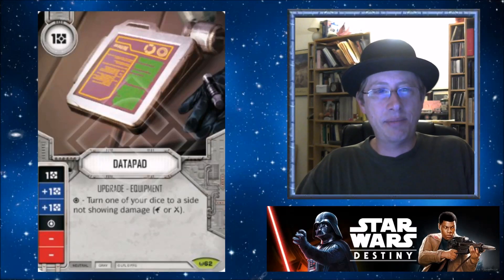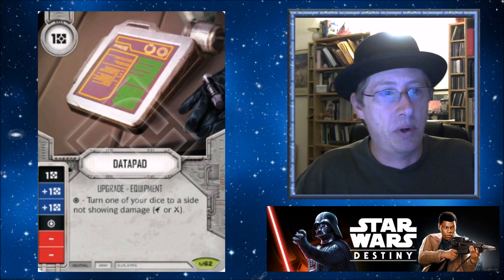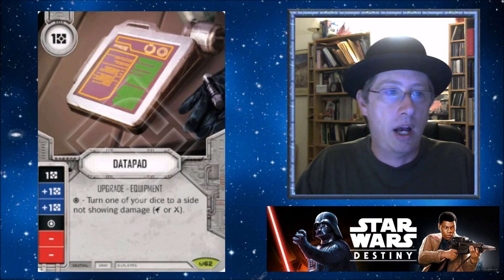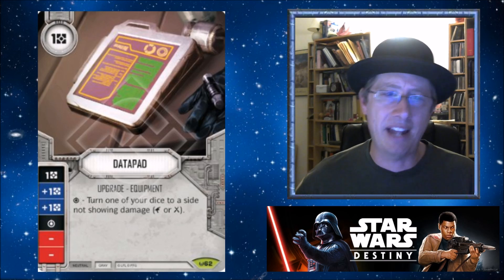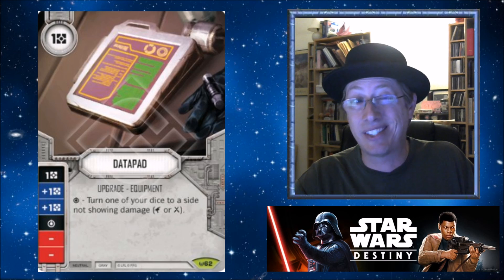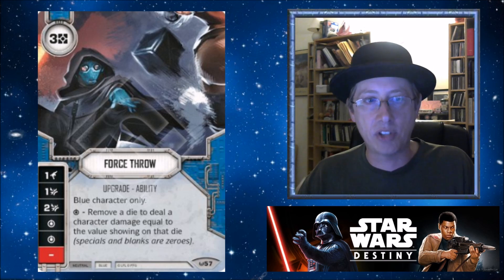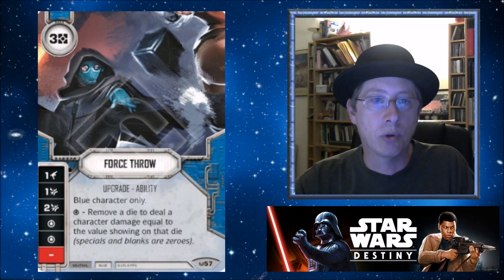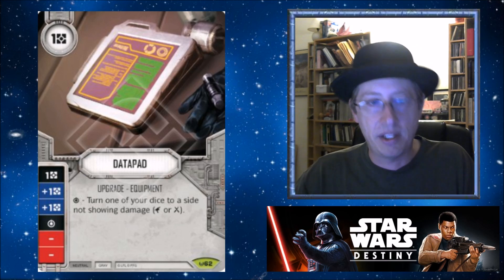Star Wars Destiny - Data Pad - The Card You Are Underrating.